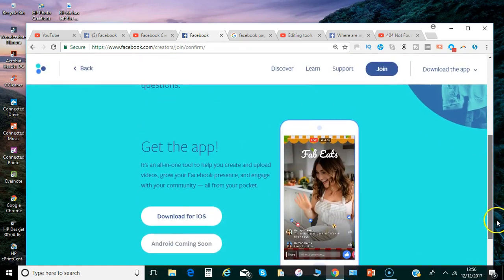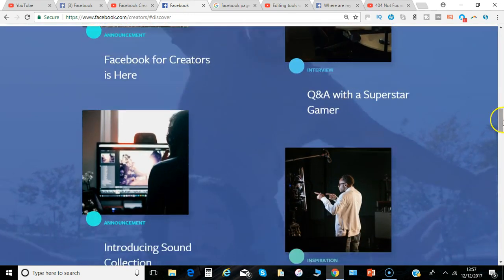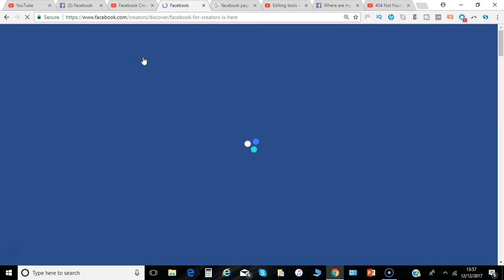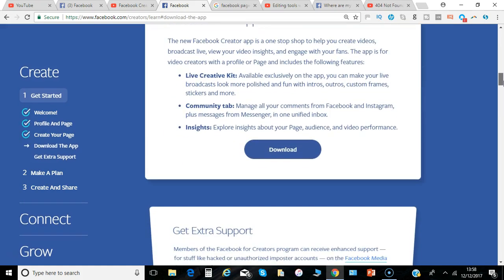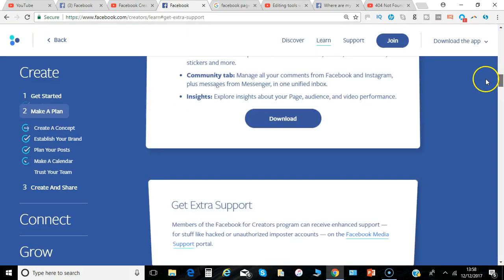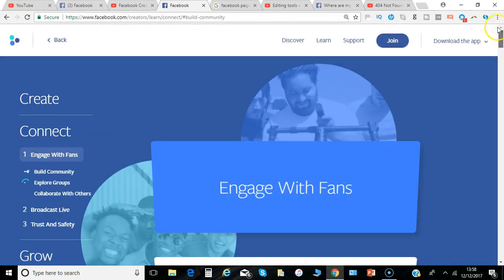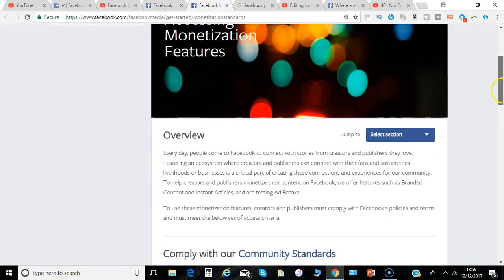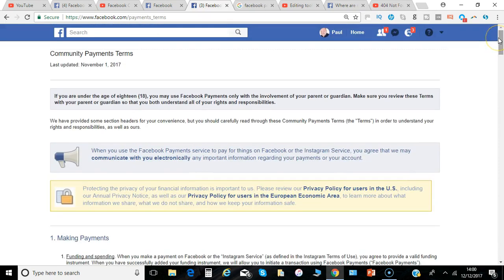Facebook for creators 2018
How to use Facebook for creators

HI Paul here from PRwilson Media. If you are interested in, or already creating videos regularly on Facebook the Facebook creators community could really be of interest. Here's how you sign up. OK so first of all the page address which is Facebook.com/creators and then you can click here to say join. As you might expect the easiest way to join is to say sign in with Facebook So I'll click there. Next in step 2 you need to  fill out some more information about yourself and why you want to be part of the community OK so I've selected a category my videos are in, how use video creation at the moment all the acounts and by clicking agree to receive marketing emails and terms click on let's do this. OK and great we've got the welcome message and are now part of the community.

So it's a good idea to get the app for IOS currently only, it's not available for Android. It's worth having a look around at some of the options. You've got discover where you can discover the content from other creators out there already. Let's just click on the announcement there and get some more details. So an introduction video, welcome and yes we will look at the app in another video. Let's look at learn so you are already in the community, profile and page how you set up  a page, stepping through various stages. It's things like having a definite plan for publication, that kind of thing. Making connections with other influencers , with other creators and obviously connecting with your own fanbase as well. There are loads of different tips there and plenty of support - you've got some frequently asked questions there's an option that you may be interested in, how can you start earning money with your videos. So sponsorship , you may need to get some sponsored arrangements in place. any eligibility requirements , there's some specific eligibility criteria there.

But I think the key thing is to have a look at the app to see in detail what you can do in terms of publishing planning and then getting monetization sorted out. So that's it from me, that's Facebook for creators community. Let me know how you get on with it , how it helps you. I'm Paul from PRwilson Media your social media personal trainer. Cheers.